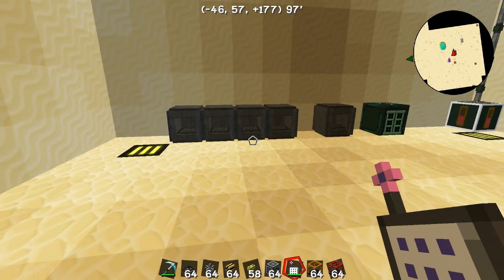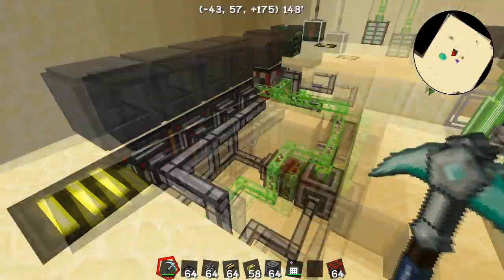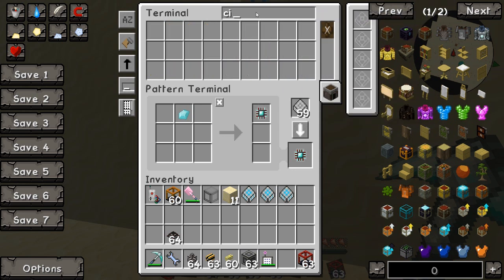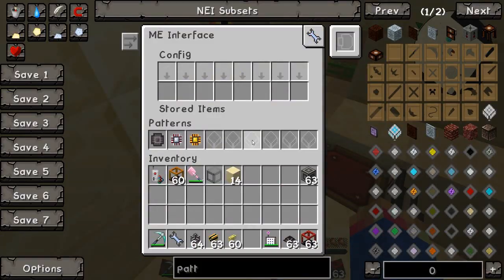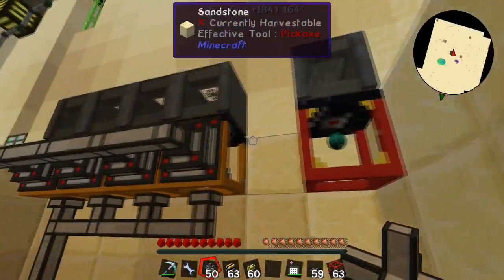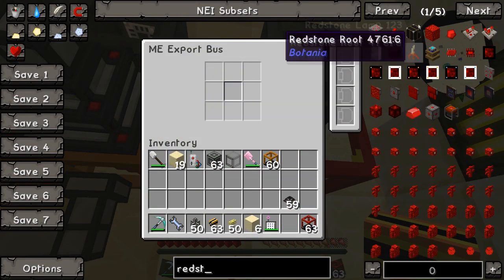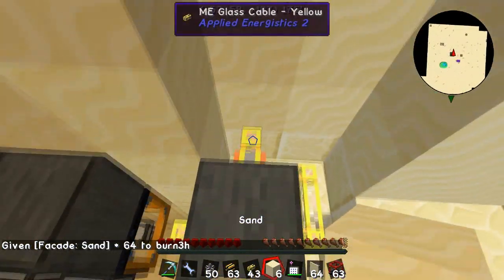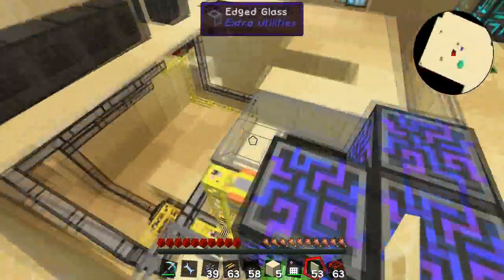Applied Energistics 2 - Inscriber automation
Today i decided to make a tutorial on how to automate the new AE inscribers using 4 channels. No mess!